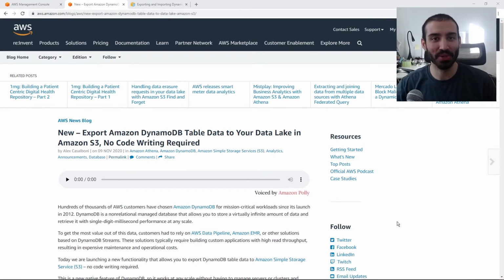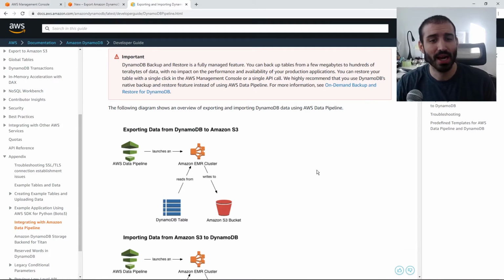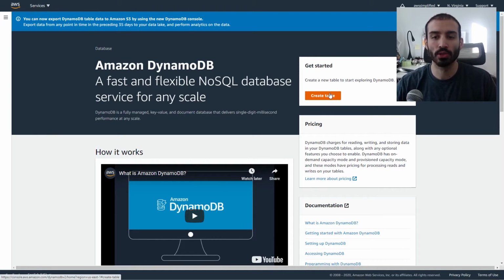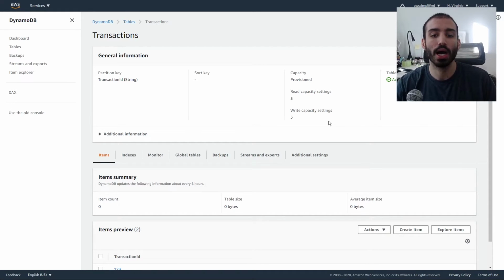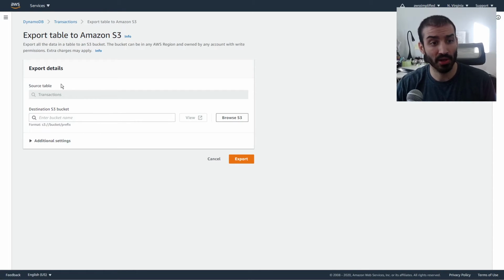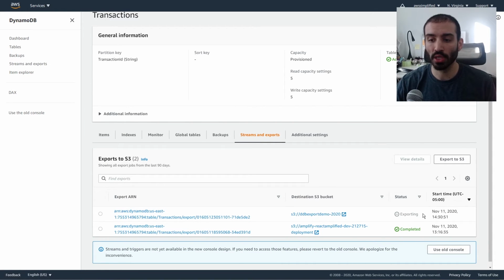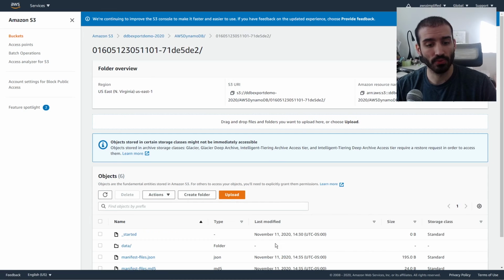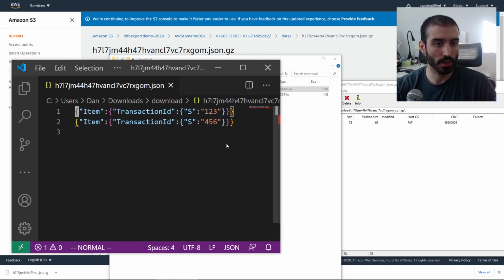AWS DynamoDB Export Table to JSON Tutorial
Finally you can export DynamoDB tables with just a couple clicks! Learn all about it in this video.

Working Effectively with Legacy Code

Great article on the new export feature